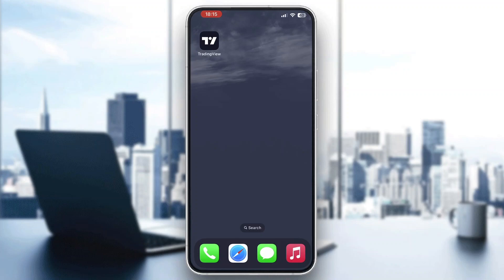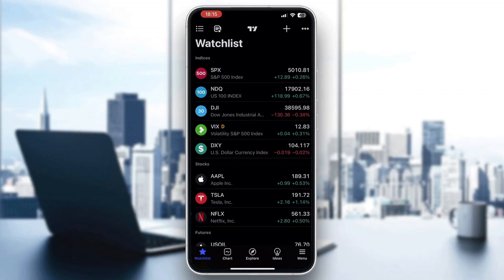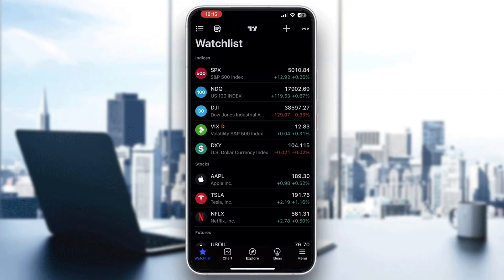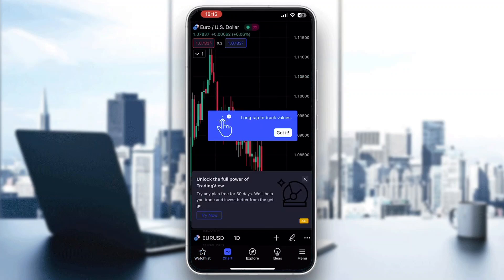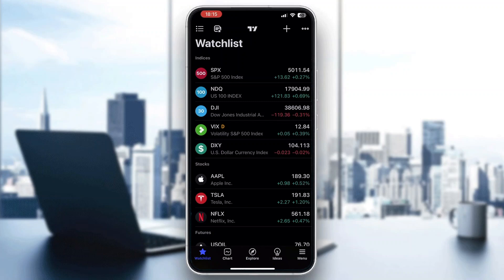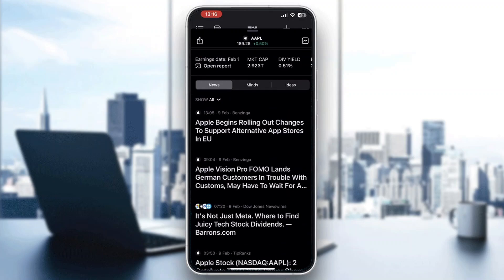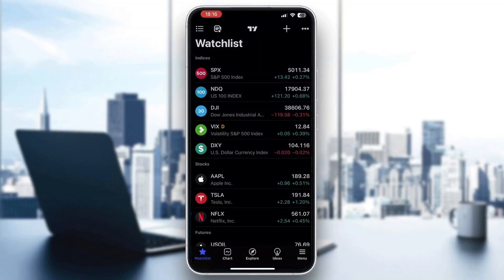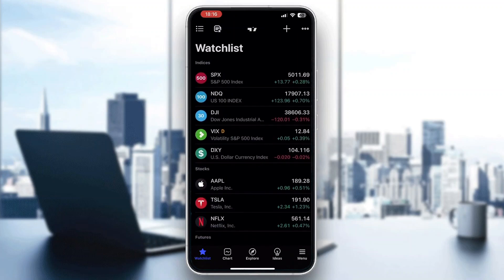How To Withdraw Money From TradingView Tutorial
Today we talk about withdraw money from tradingview,tradingview tutorial,how to use tradingview,trading view